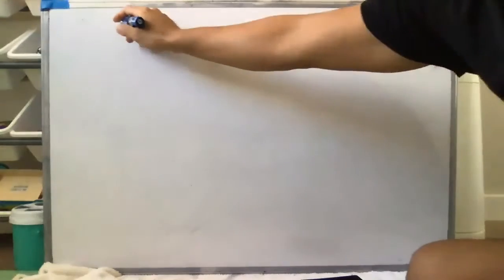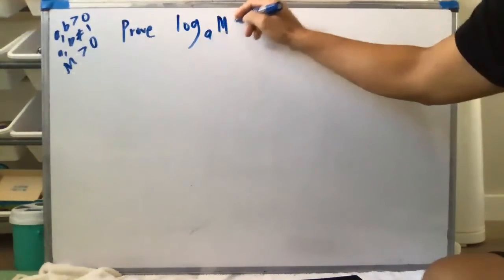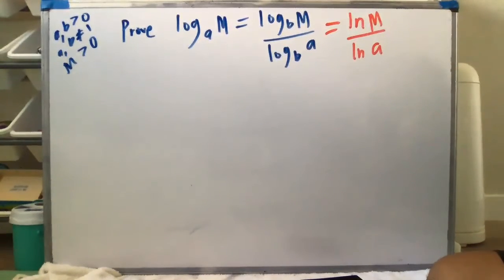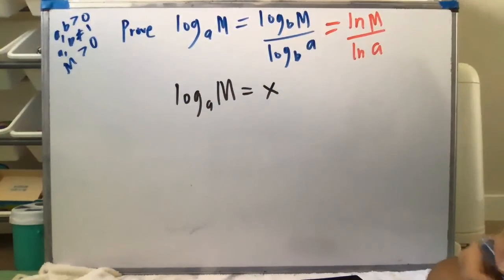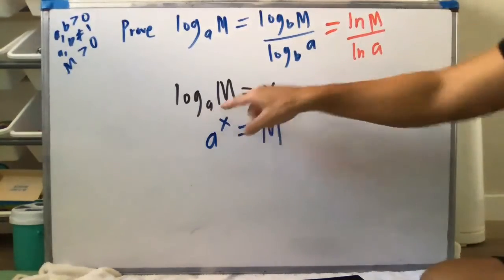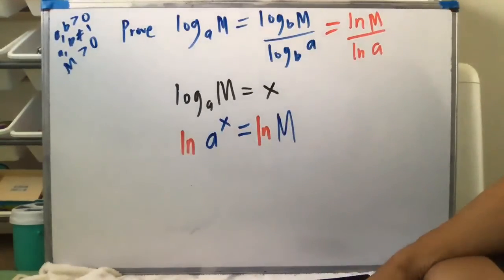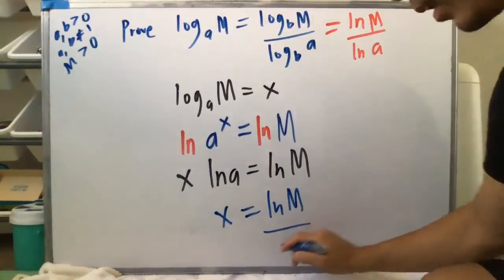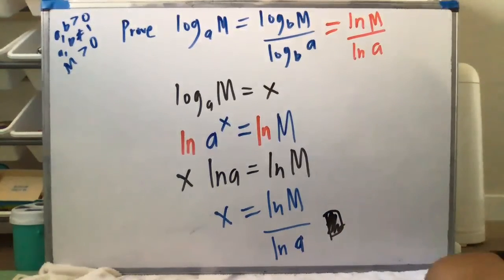42 (4.3 part 2) change of base formula proof